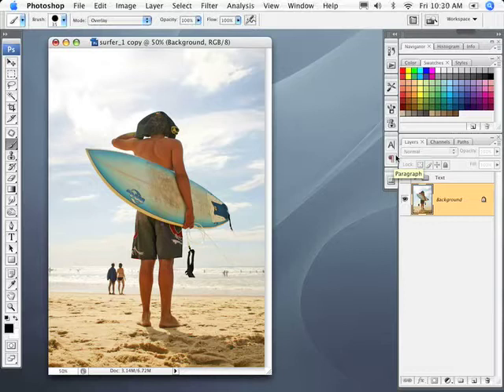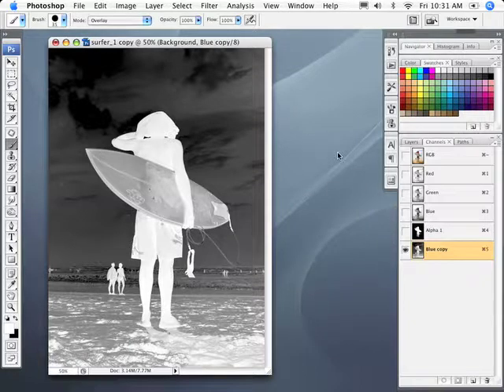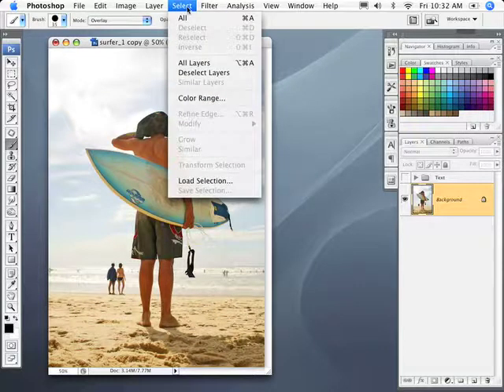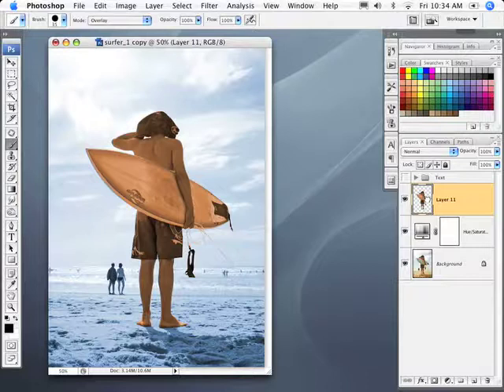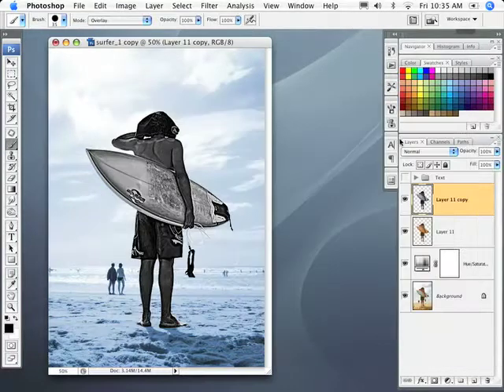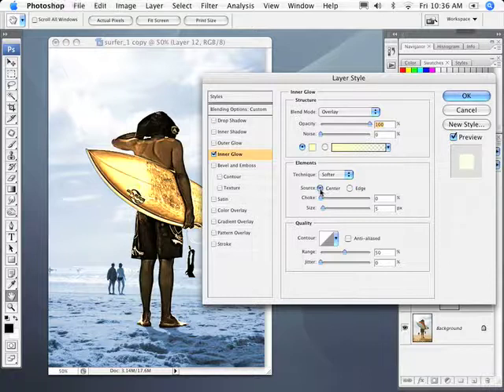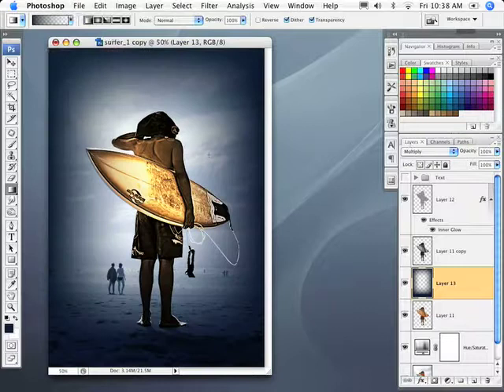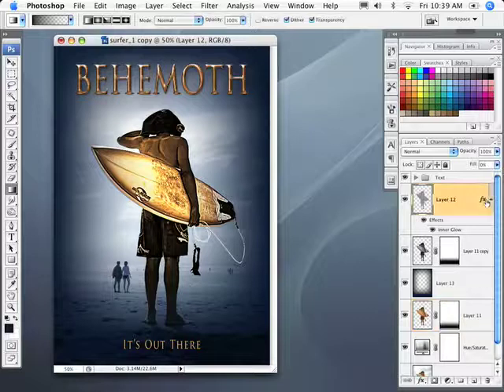Photoshop Tutorial Design Techniques